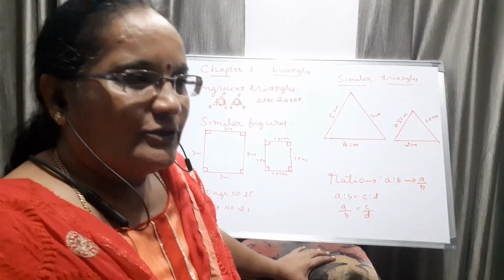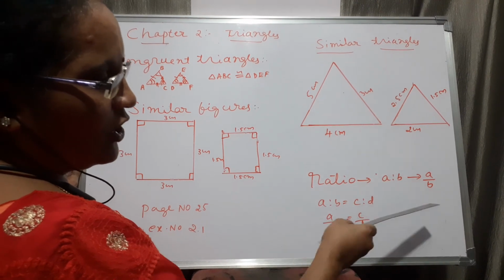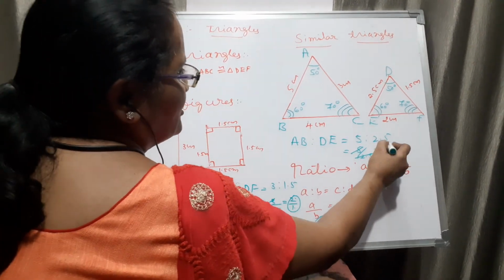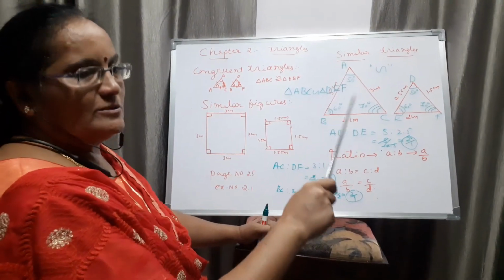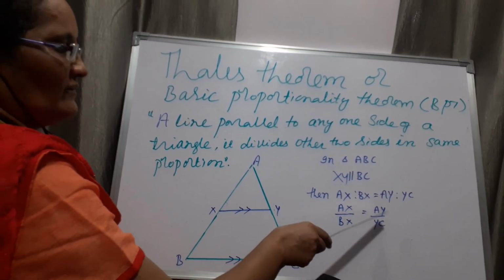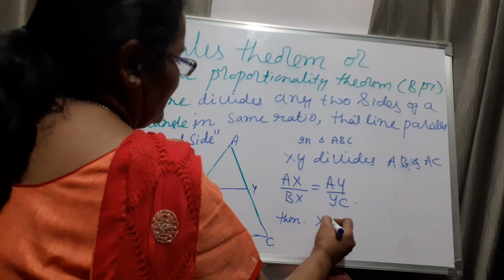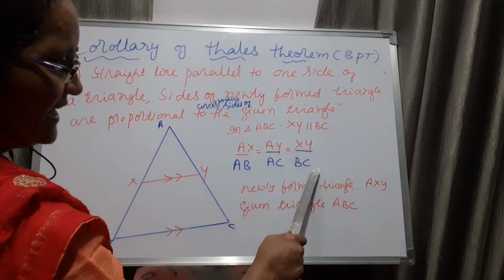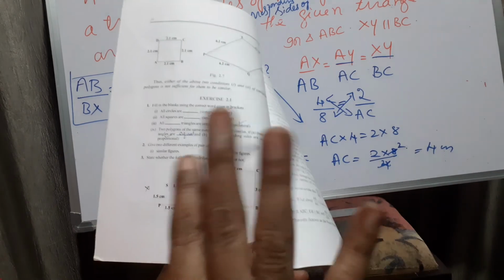Chapter 2: Triangles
Chapter 2: Triangles by Mrs. Sowbhagya

St. Mary's High School, Arsikere